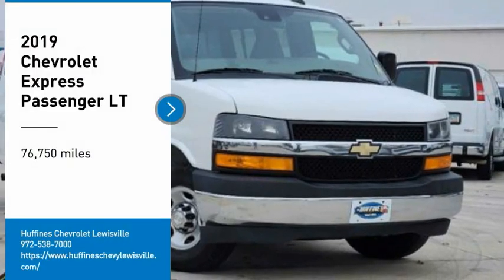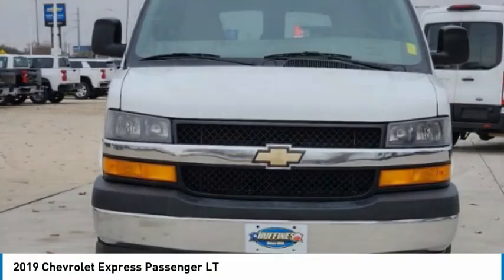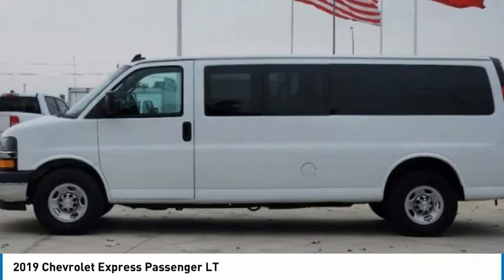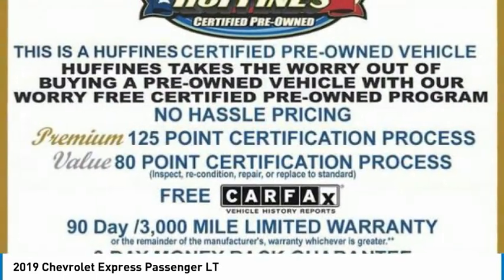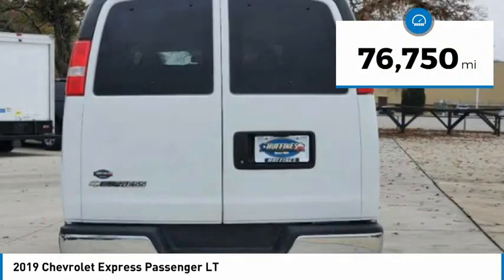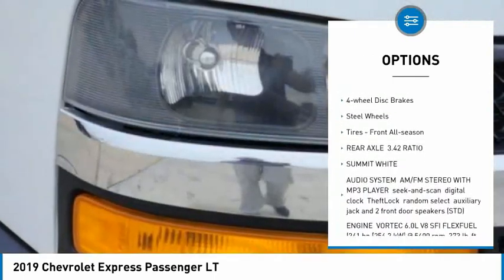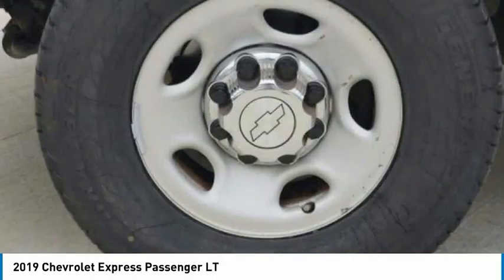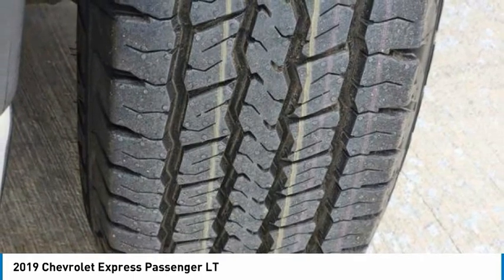2019 Chevrolet Express Passenger P1893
2019 Chevrolet Express Passenger LT

1400 S. Stemmons Frwy.

CARFAX 1-Owner. LT trim. 3rd Row Seat, WiFi Hotspot, Back-Up Camera, Rear Air, SEATING, 15-PASSENGER, (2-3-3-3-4 SEATING CONFIGURATION), AUDIO SYSTEM, AM/FM STEREO WITH MP3 P... TRANSMISSION, 6-SPEED AUTOMATIC, HEAV... READ MORE!KEY FEATURES INCLUDERear Air, Back-Up Camera, WiFi Hotspot. Keyless Entry, Privacy Glass, Electronic Stability Control, 4-Wheel ABS, 4-Wheel Disc Brakes.OPTION PACKAGESENGINE, VORTEC 6.0L V8 SFI FLEXFUEL (341 hp [254.3 kW] @ 5400 rpm, 373 lb-ft of torque [503.6 N-m] @ 4200 rpm) (Includes external engine oil cooler. SEATING, 15-PASSENGER, (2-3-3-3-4 SEATING CONFIGURATION) 4-passenger seat is a 50/50 split, 2-piece configuration, MIRRORS, OUTSIDE HEATED POWER-ADJUSTABLE, BLACK, MANUAL-FOLDING, TRANSMISSION, 6-SPEED AUTOMATIC, HEAVY-DUTY, ELECTRONICALLY CONTROLLED with overdrive and tow/haul mode. Includes Cruise Grade Braking, Powertrain Grade Braking, and Tap-Up/Tap-Down Driver Shift Control, AUDIO SYSTEM, AM/FM STEREO WITH MP3 PLAYER seek-and-scan, digital clock, TheftLock, random select, auxiliary jack and 2 front door speakers (STD). Chevrolet LT with SUMMIT WHITE exterior and MEDIUM PEWTER interior features a 8 Cylinder Engine with 276 HP at 5200 RPM*.SHOP WITH CONFIDENCECARFAX 1-OwnerWHY BUY FROM USAt Huffines we believe the vehicle buying process should be hassle free. We are willing to answer every question you might have during your search for the perfect vehicle. Huffines has been satisfying customers & forming lifetime friendships in the Greater Dallas area since 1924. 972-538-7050Pricing analysis performed on 11/20/2022. Horsepower calculations based on trim engine configuration. Please confirm the accuracy of the included equipment by calling us prior to purchase.